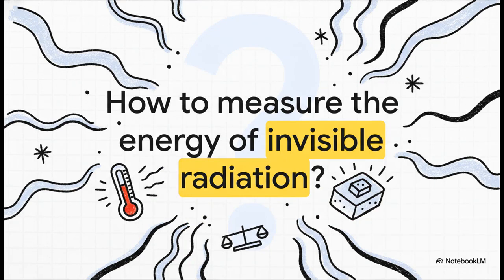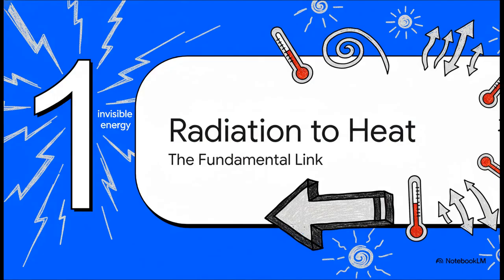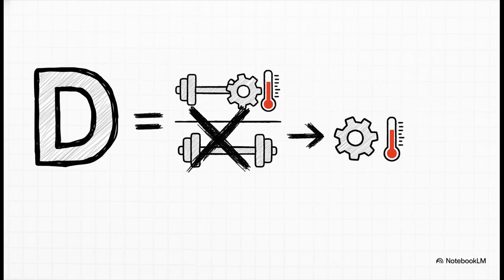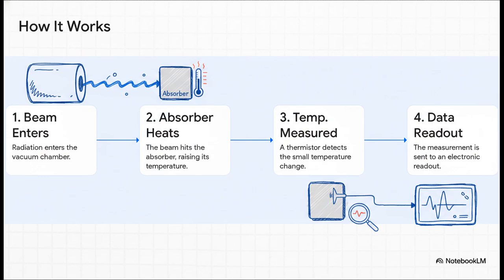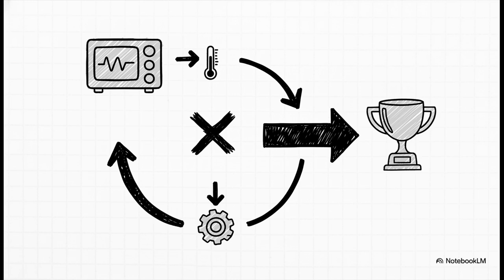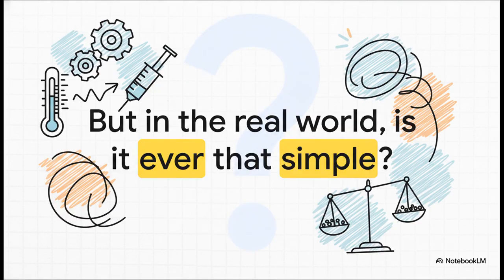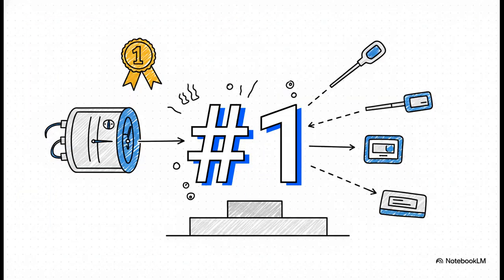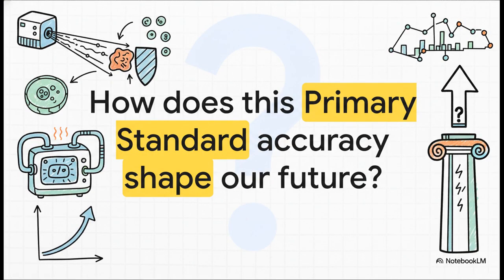Calorimeter. Absorbed dose calorimetry. Type of calorimeter. Calorimetry. Calorimeter in hindi